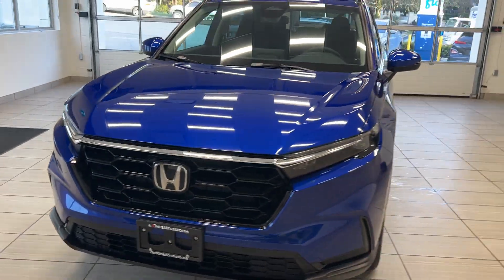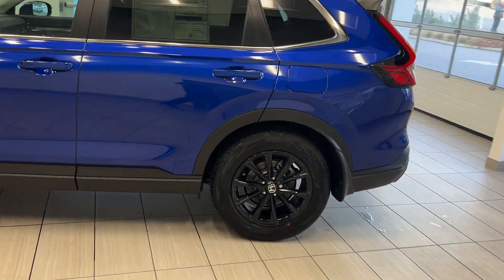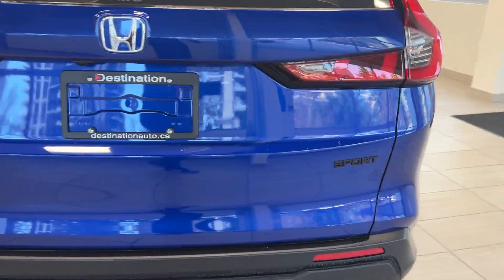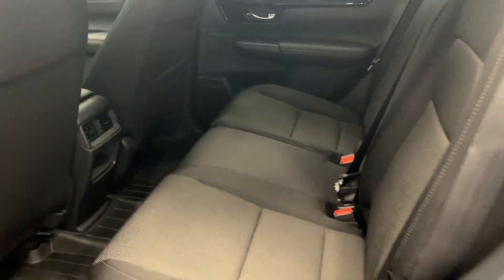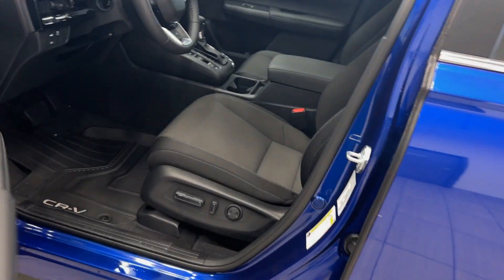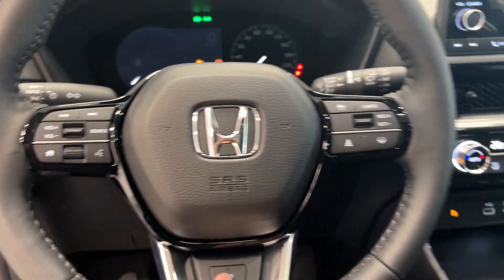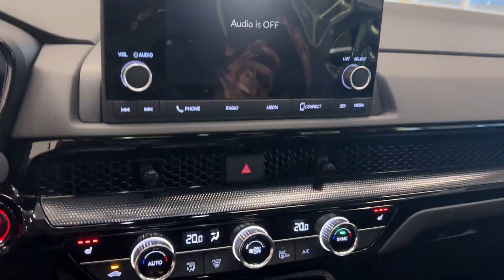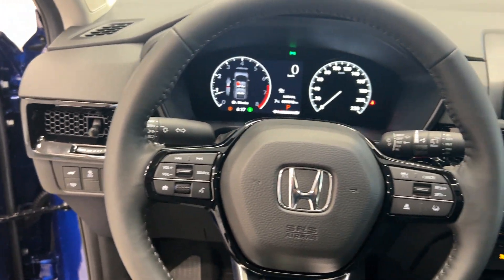2024 Honda CR-V Sport -34020